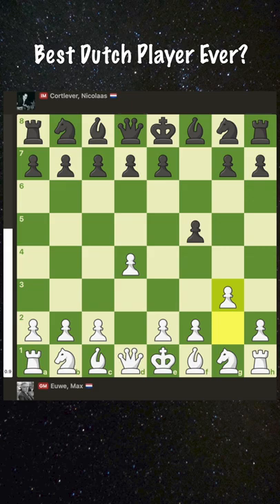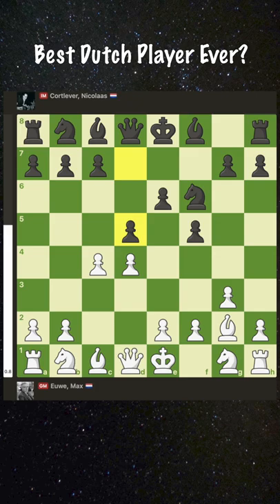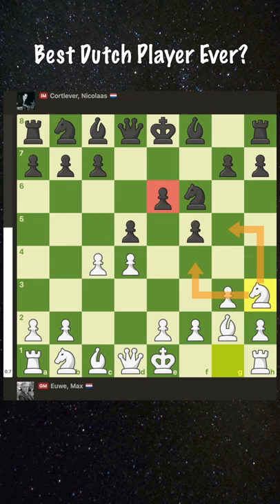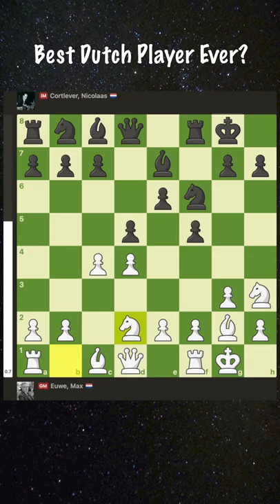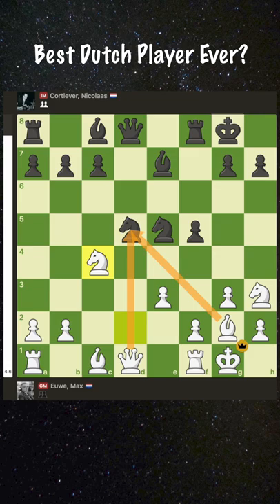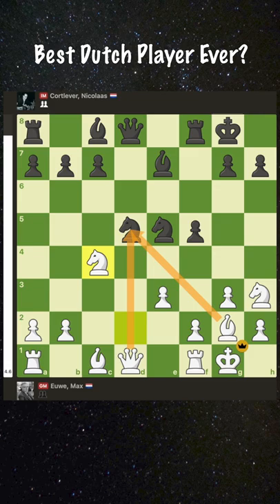Euwe Wins in 11 Moves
This is a game between former Dutch world champion Max Euwe and the strong Dutch master Nicolaas Cortlever. The opening is the Dutch Defence, Fianchetto attack.

Topics: dutch defense, short chess analysis, discovered attack.